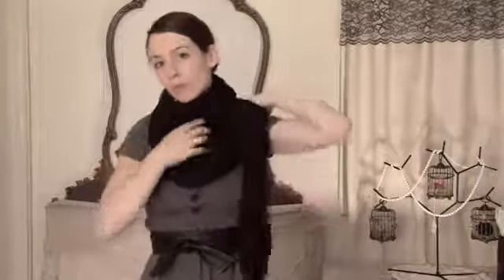How to Cover a Bad Neck With a Scarf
How to Cover a Bad Neck With a Scarf. Part of the series: Scarves. Covering a bad neck with a scarf requires one that is both long and thin. Cover a bad neck with a scarf with help from a seamstress, designer, costumer, tailor and small-business owner in this free video clip.